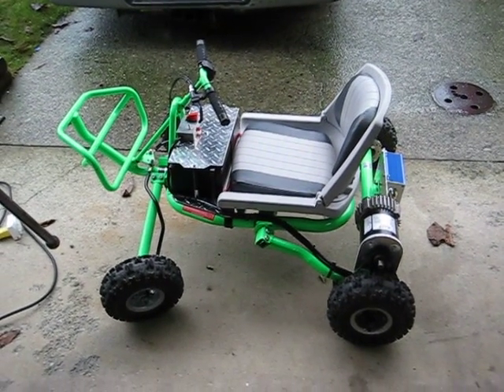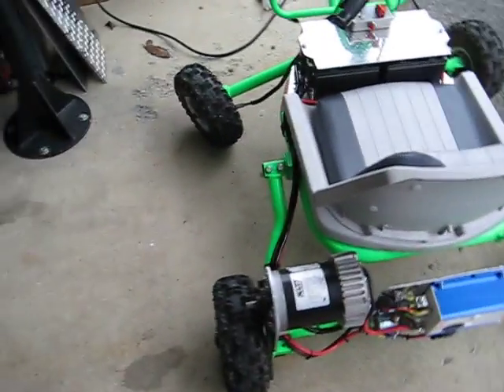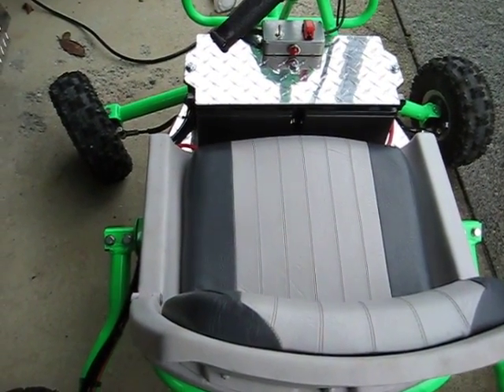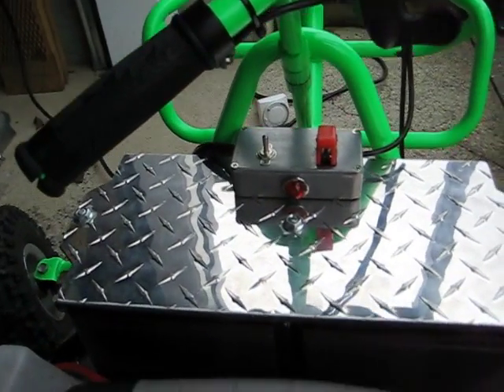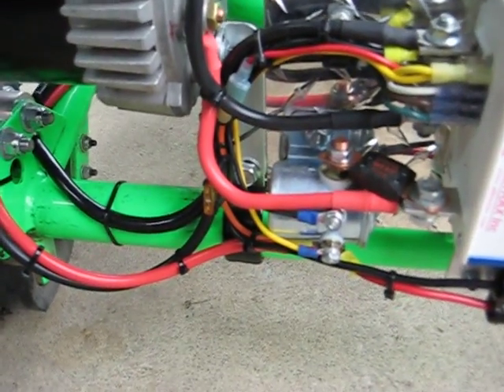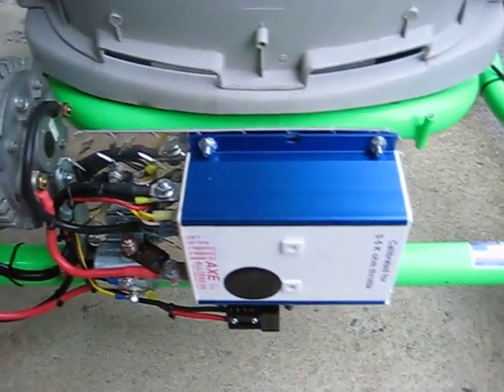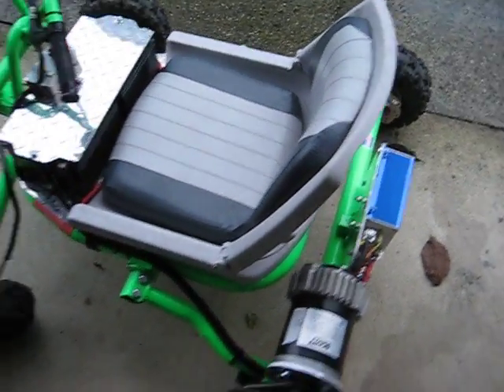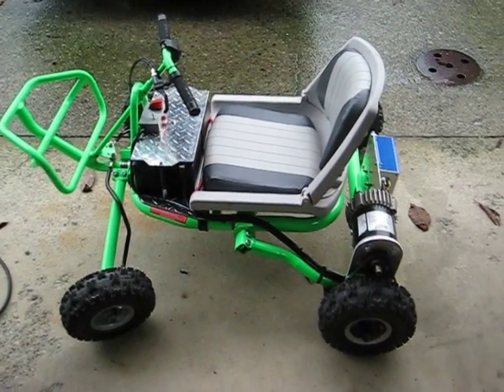Goped TRQ Trail Ripper Quad , Electric Drive. ATV Electric Vehicle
2008 Goped Trail Ripper Quad TRQ, Converted to electric drive. Scott DC Motor, 24 volts, Alltrax controller @300 amps, Top speed of 30 mph, Will climb anything. Look for Future videos of test pilot Brendan at the local BMX track.